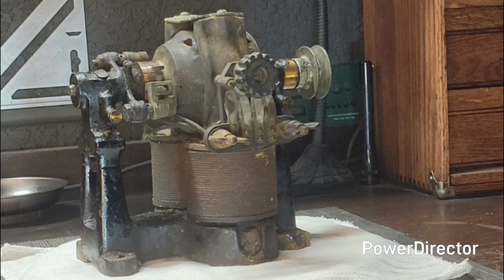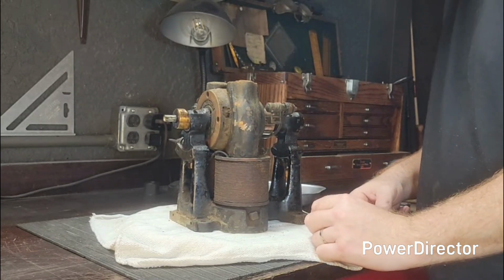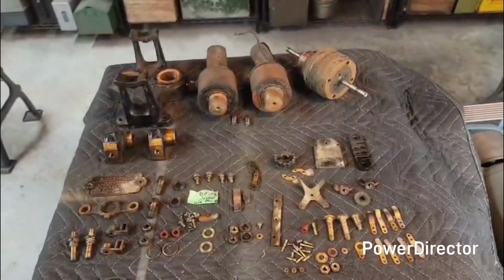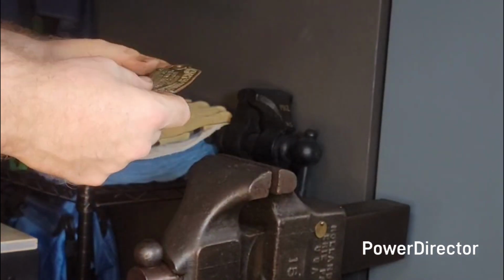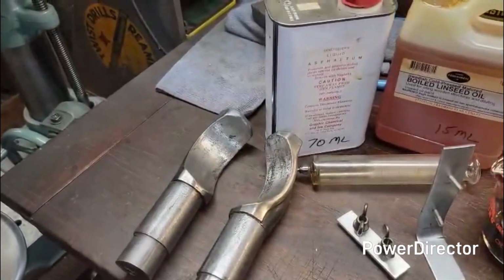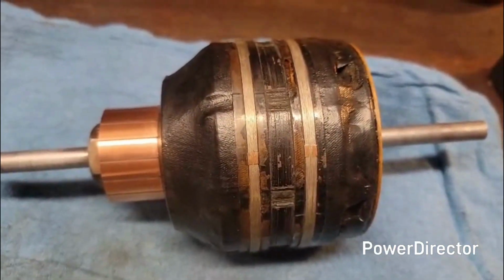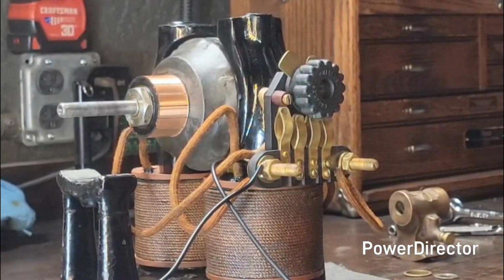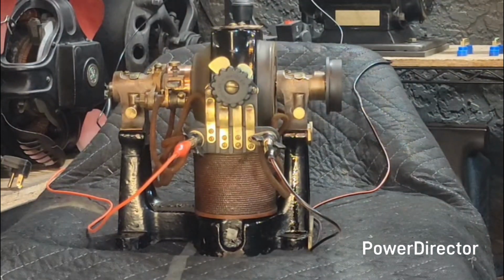Crocker-Wheeler Restoration: Bi-polar Fan Motor circa 1895.